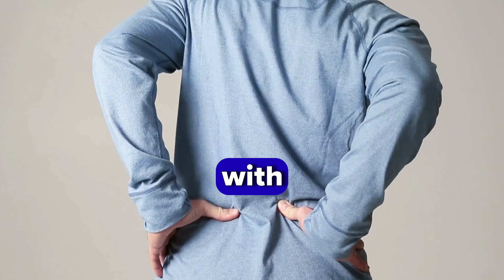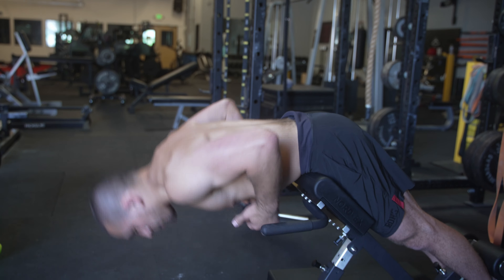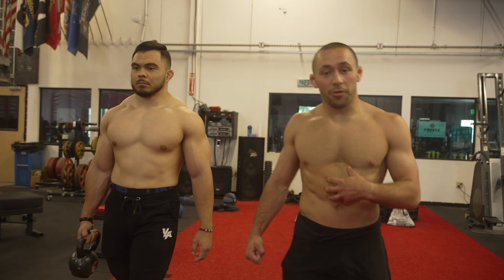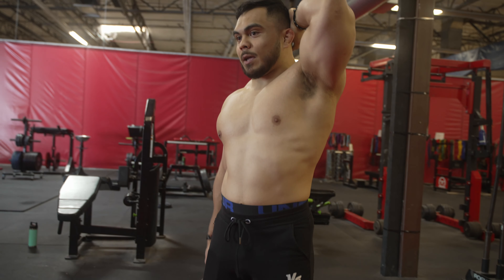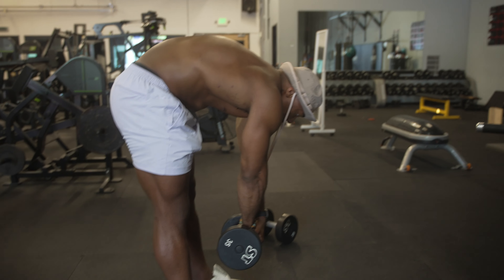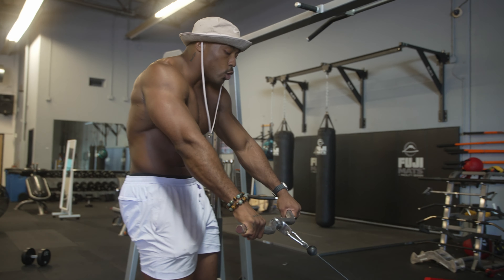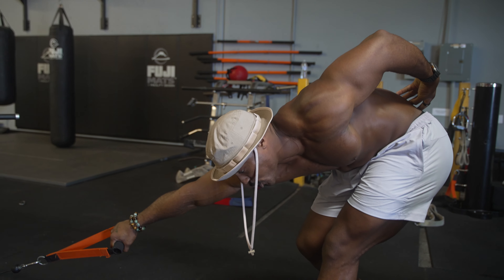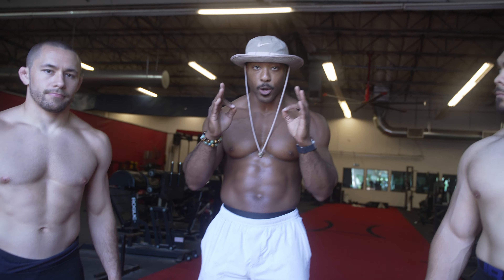NO MORE Lower Back Pain (Movements to GET out of PAIN)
In this video myself, @JIMMY_HOUSE and @joshuasettlage provide you with some concepts and tools to help strengthen and bulletproof your LOWER BACK so they become injury resilient.

➢Code “YANG20” To Save 20% on all Vivo Barefoot Shoes

➢If you'd like to access "UNTAPPED" or "UNTAPPED NECK"  you can download the ATG Online Coaching app on the Apple and Android App Store.

➢When signing up for the APP Use ATG50 to get your first month of training for $24.75!